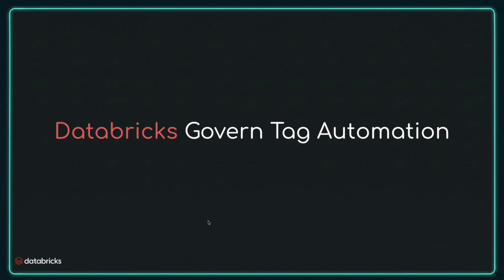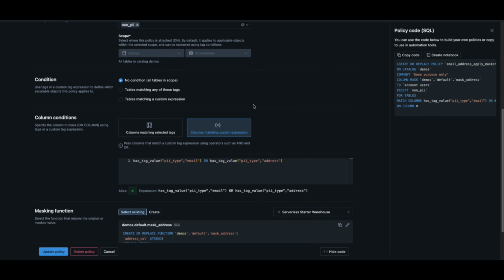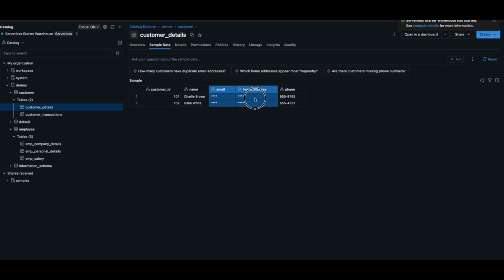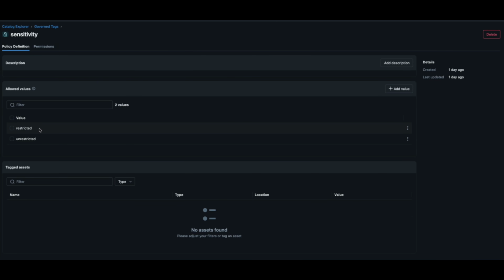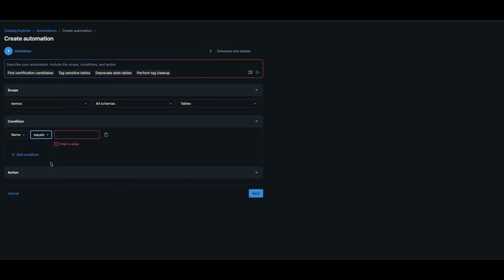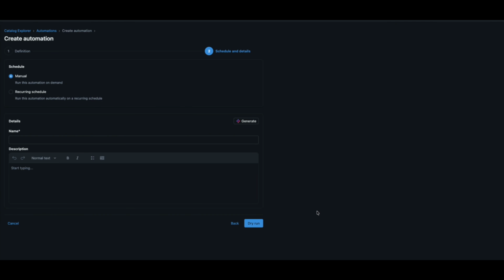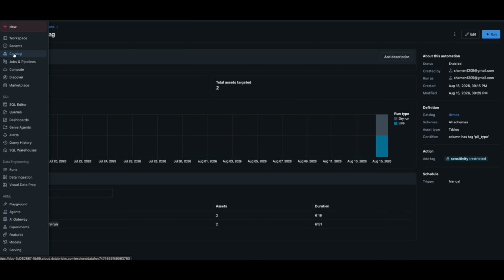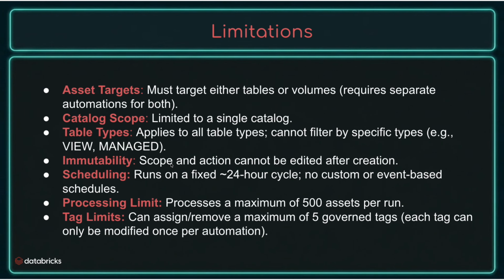Govern Tag Automation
Governed Tag Automation (Beta - 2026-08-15)

This allows workspace administrators to automatically assign or remove governed tags on Unity Catalog assets at scale based on custom business rules. Instead of manually applying tags to every table, Databricks continuously monitors your metadata and updates tags dynamically as your data changes.